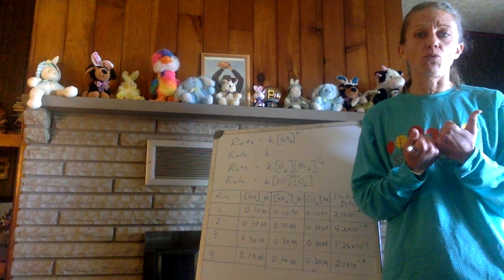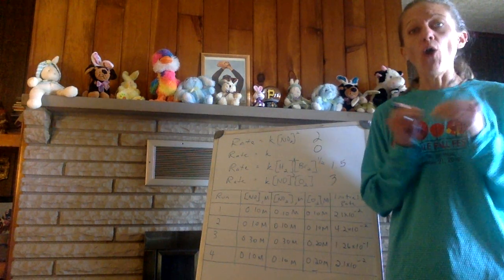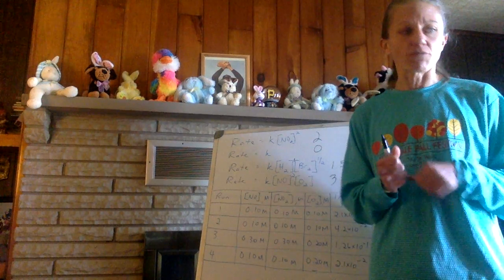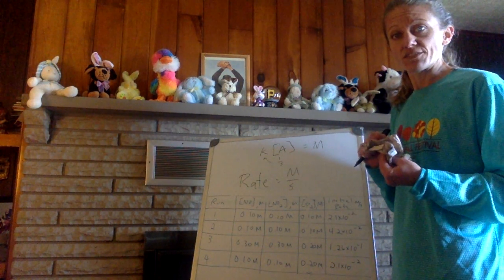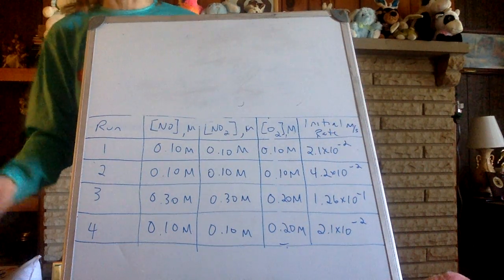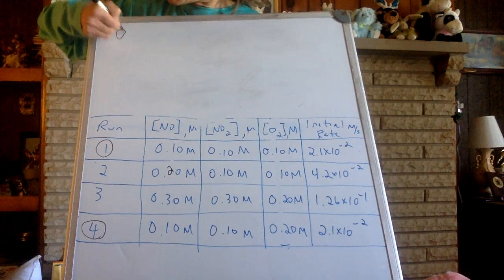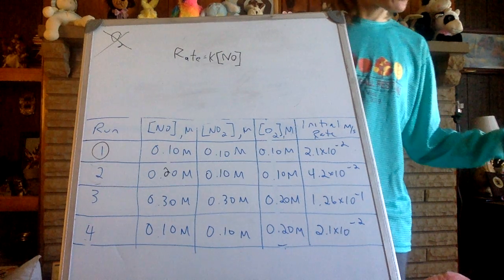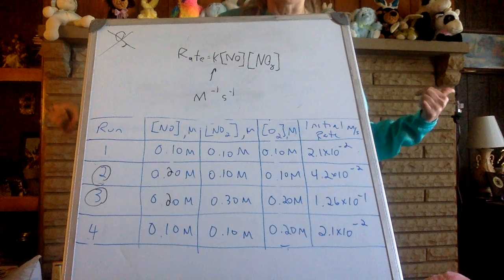AP Chem Concentration and Rate Laws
Overview of reaction orders, the rate constant with units, and an example of a concentration and rate problem